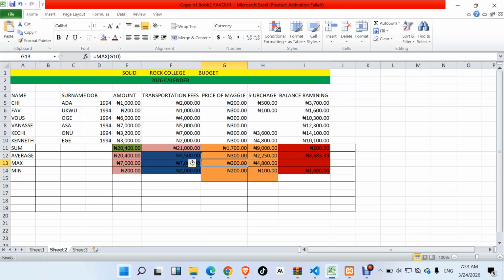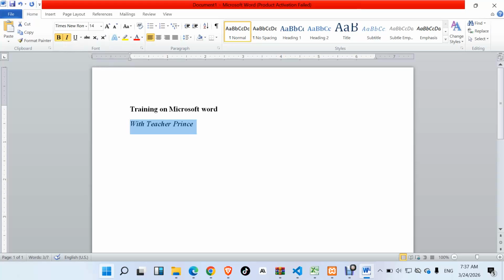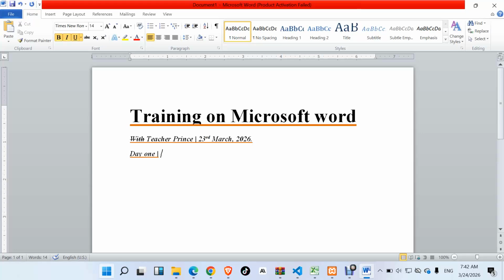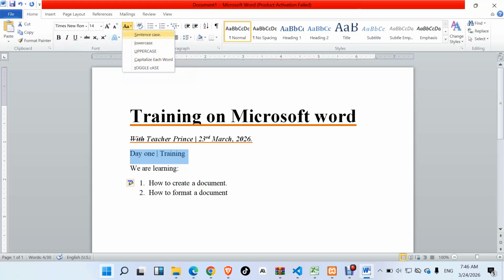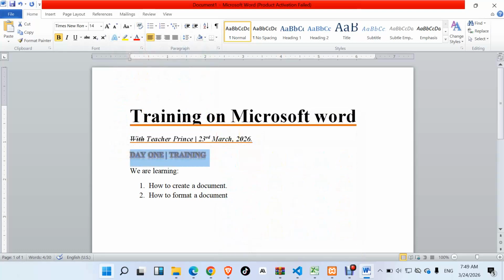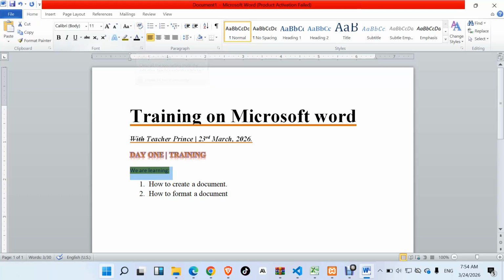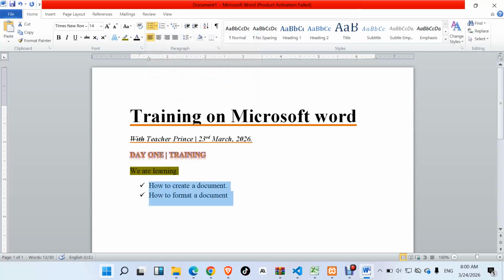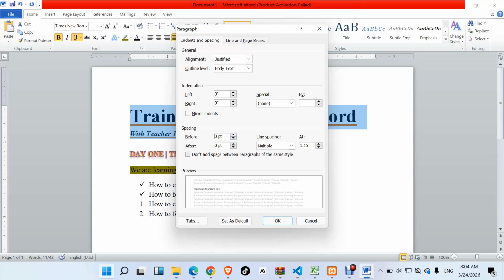Microsoft Word Training for Beginners — Step by Step.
This video covers all the basic information you need to know in Microsoft Word as a beginner. It is important that you follow through each step and practice regularly to build your confidence.